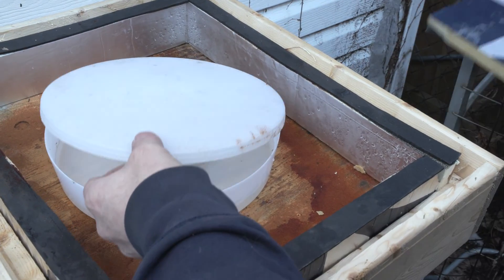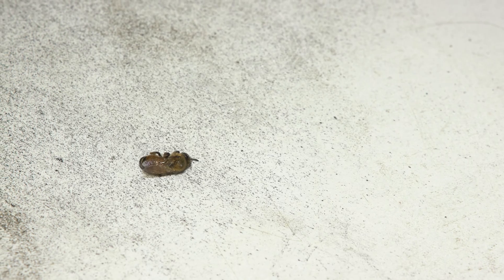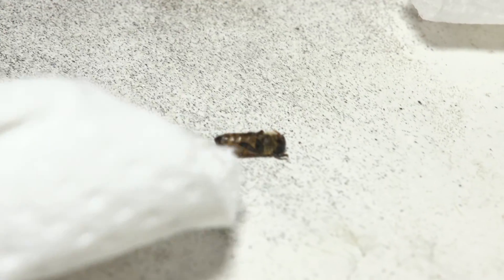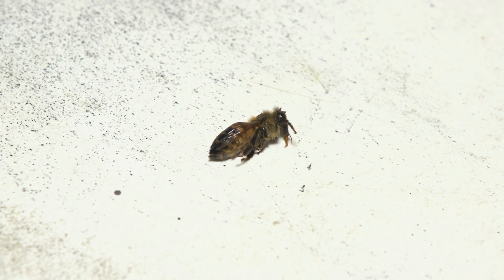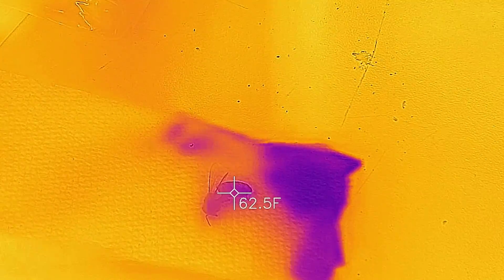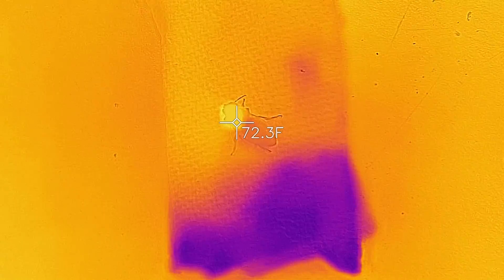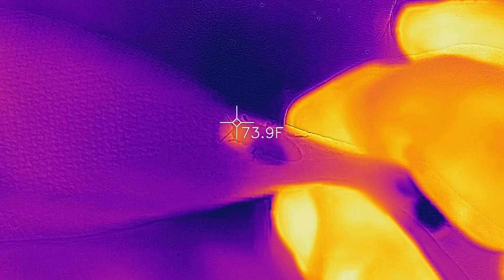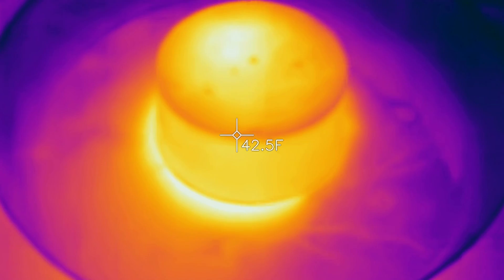Bee Coming Back to Life In Thermal (Freezing Bee)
One of my Honey bees escaped my feeder as I was cleaning and refilling, it was about 20 degrees outside and the wet bee got cold very quickly to the point she could not move, Her temp was down to 34 Degrees, I took her in and washed her off with some water, dried her off and she came back to life.
I filmed this with my thermal camera as i was very curious to see if the heat was coming from the room or from inside her body from her muscles.

also hers a link to an article about at what temperature bees die